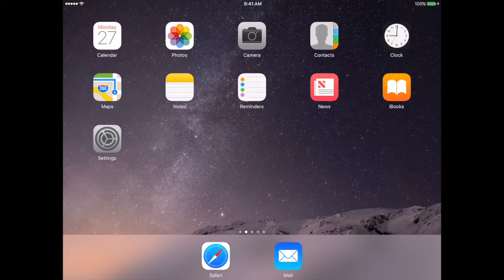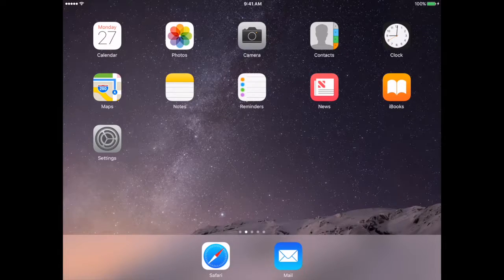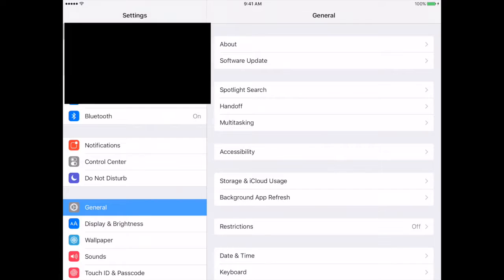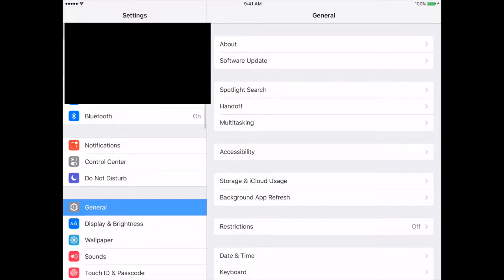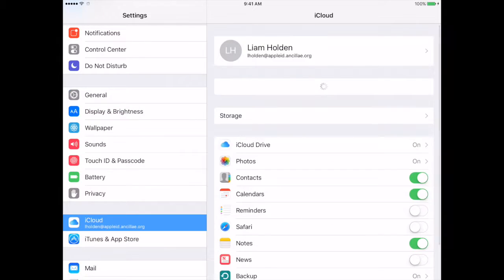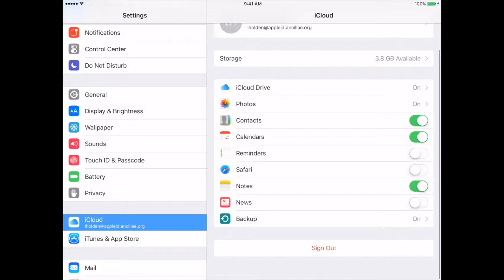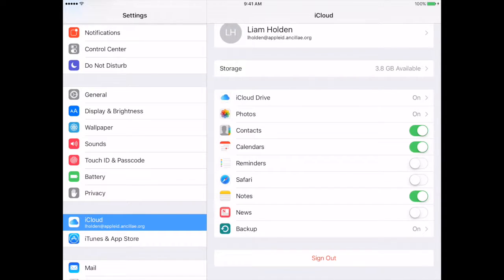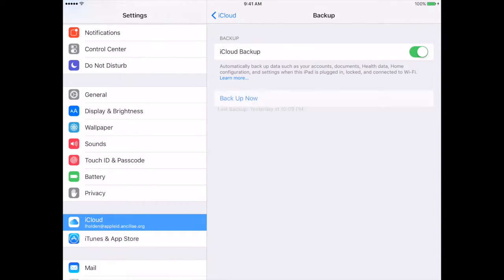iCloud Backup Video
How to Backup your iPad using iCloud